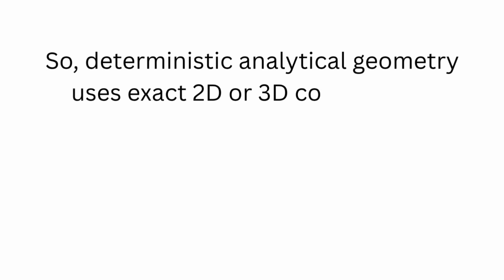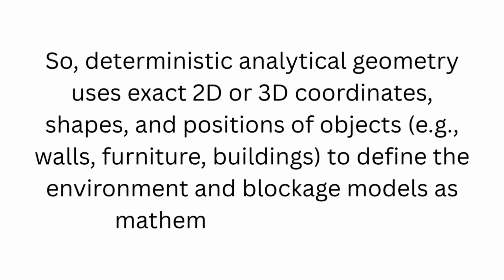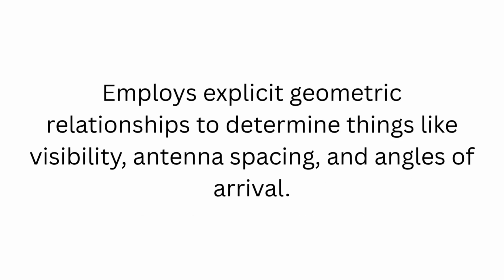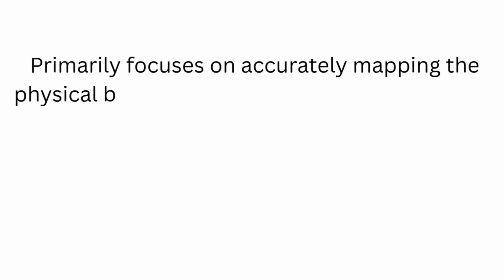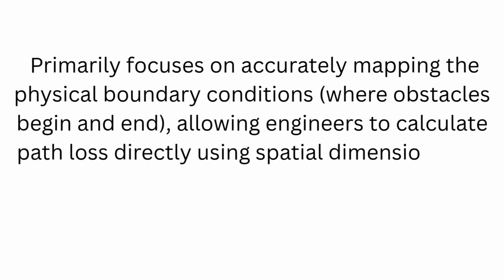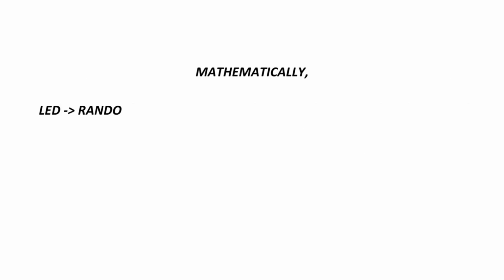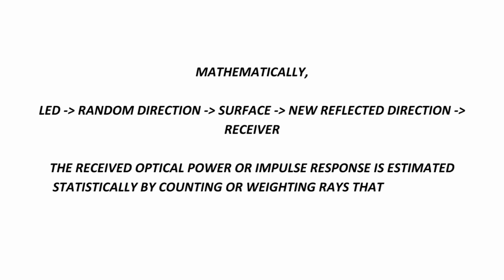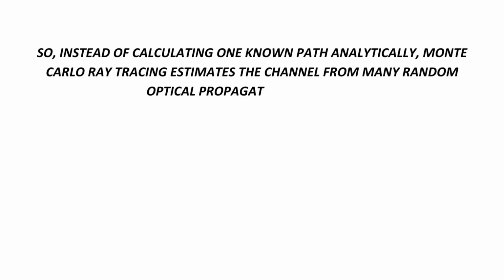Ray Tracing & Deterministic Geometry - 007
Ray Tracing Approach in Visible Light Communication